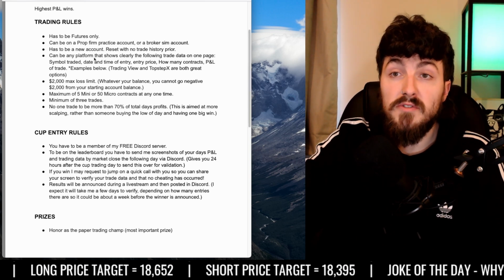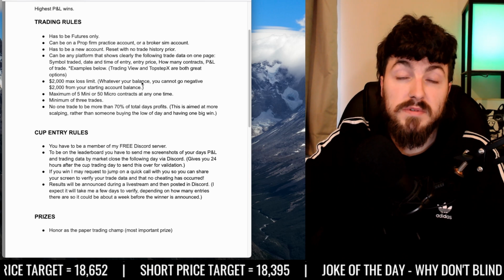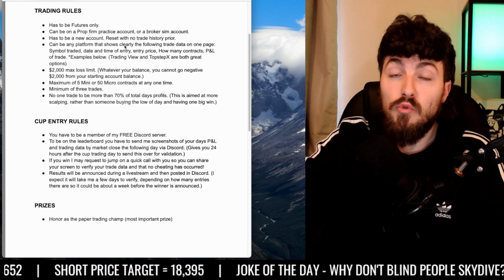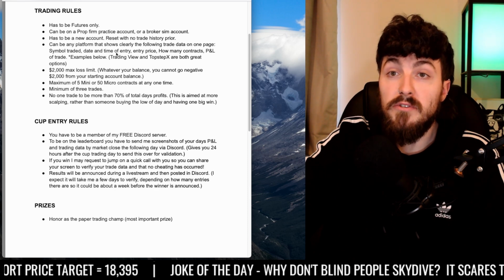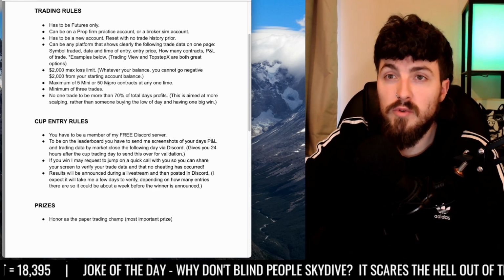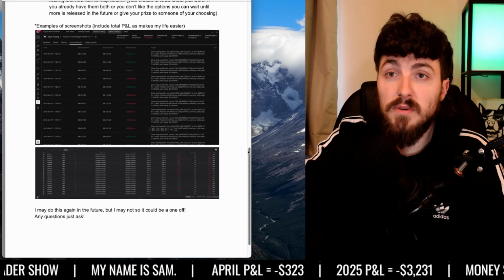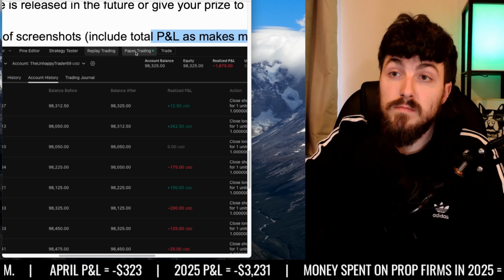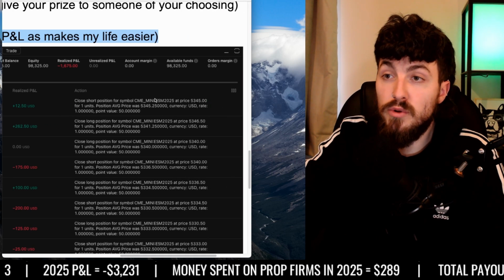THE UNHAPPY PAPER TRADING CUP 🏆 | Free to enter Futures Trading Competition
The Unhappy Paper Trading Cup is a trading competition that will be for the 23rd April trading day. It is free to enter, you just have to be a member of my free Discord community.

Prize for 1st place:
Honor
The exclusive role "Paper Trade Champ" in the Discord server
1x free digital download of your pick of my trading tools (below)

📈 Get $15 to put towards the cost of your next TradingView plan

MY GEAR:

🎥 Stream Camera

I trade Futures and I am a BEGINNER and still learning. I began my trading journey in May 2023.